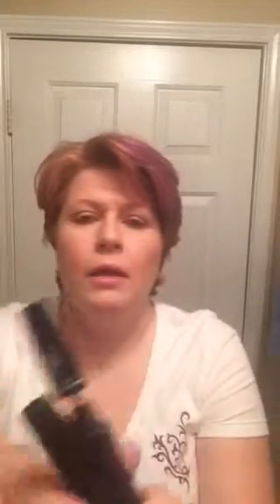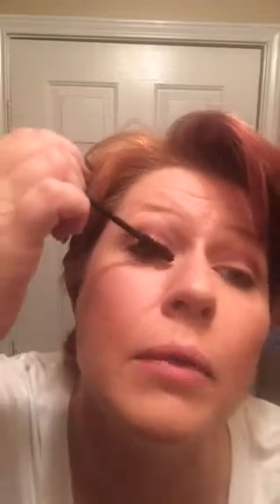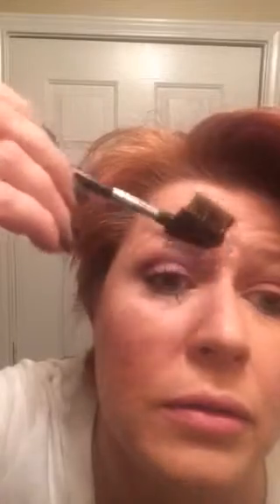3D Fiber Lash Mascara application video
Regular application with a few tricks and tips.